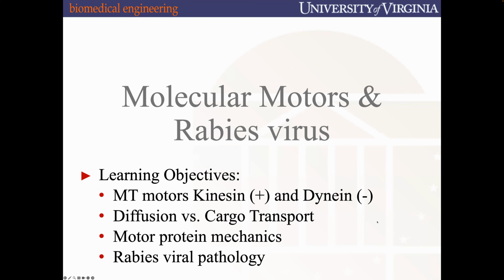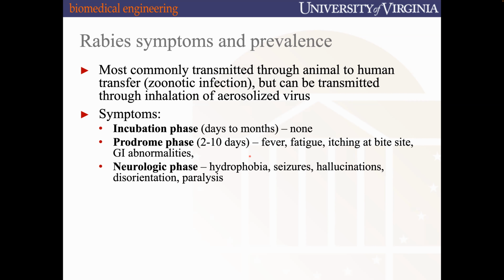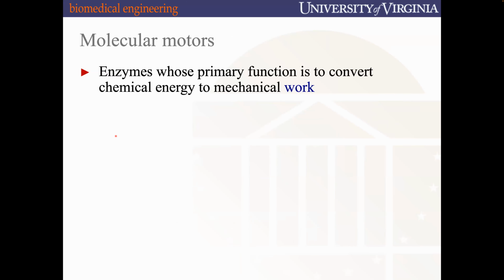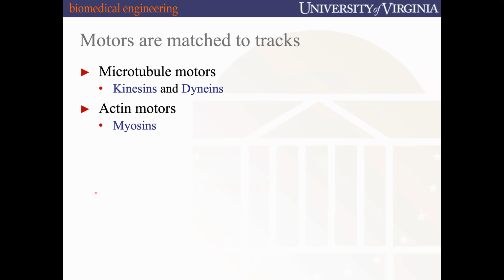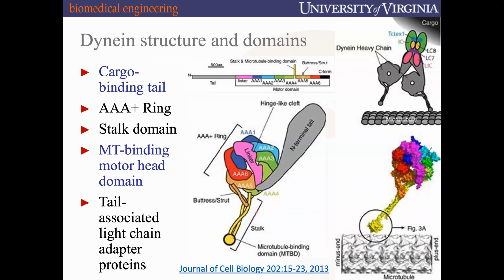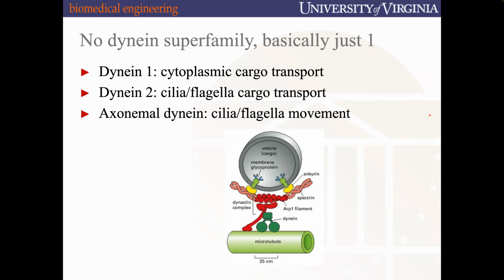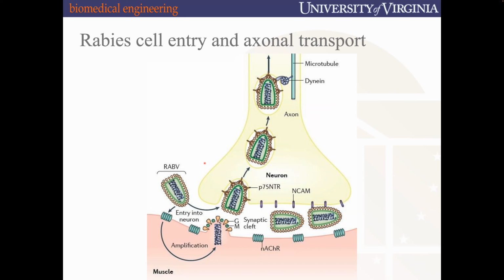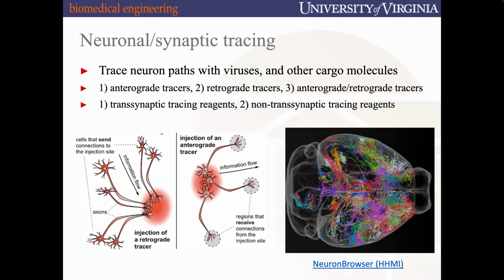BME 2104 Lecture 6 MM1 + Rabies Virus